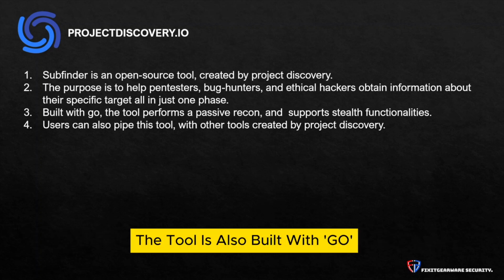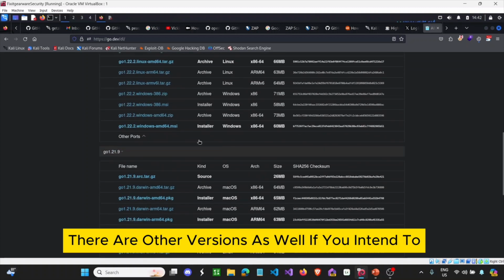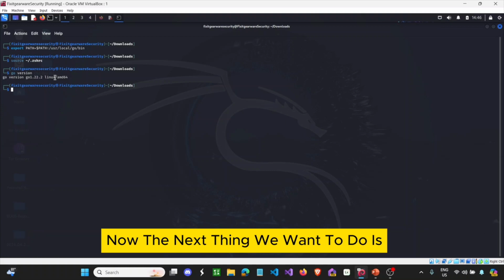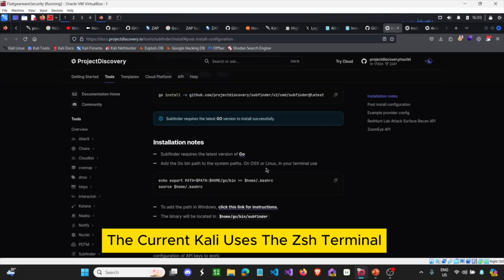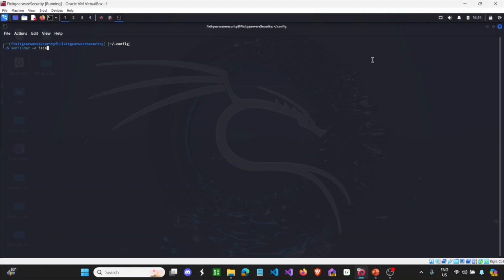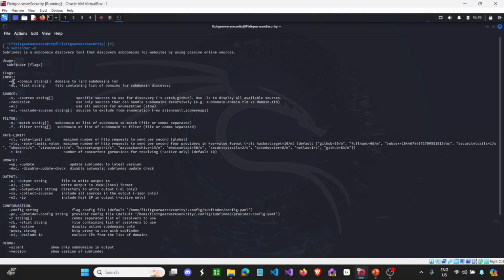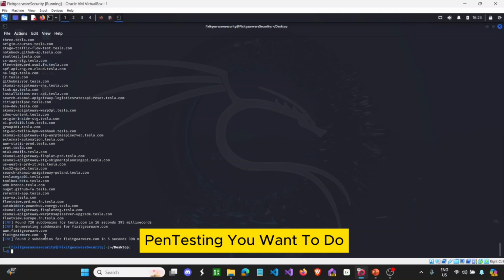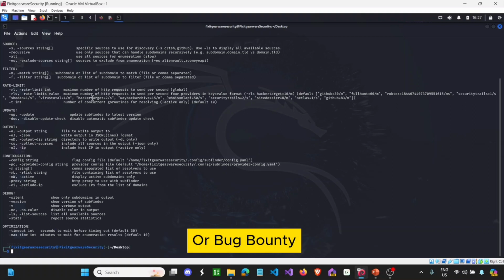Tools Friday-08: INSTALLING AND TROUBLESHOOTING GO AND SUBFINDER RECON-ENUMERATION TOOL.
SubFinder is a Powerful Recon Tool, that helps Penetration Testers, Bug Bounty Hunters, and Ethical Hackers, in performing passive recon, and enumeration on a target or Host. While Kali-Linux offers direct installation of this tool, via their "sudo apt" command, however, the full functionality of this tool, cannot be attained, without directly Installing The tool using go.

Going Through the Internet, it is a common problem, we noticed alot of internet users, are facing using this tool, however at Fixitgearware Security we took our time to provide solution to not just effective installation of "Golang" on Kali-Linux running on a VirtualBox or Virtual-Machine, but also guide, and Troubleshoot possible issues, that are related to getting the Tool "SubFinder" by "ProjectDiscovery" properly Installed using "Go" or "Golang"  on Kali-Linux running on a VirtualMachine.

OTHER CHANNELS TO LEARN SOMETHING NEW